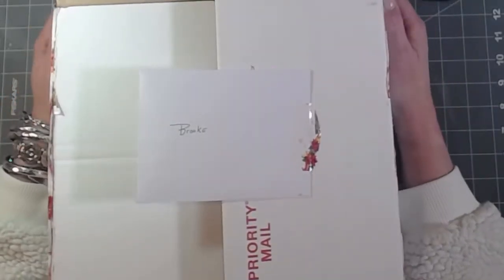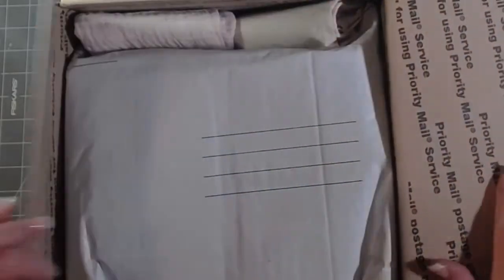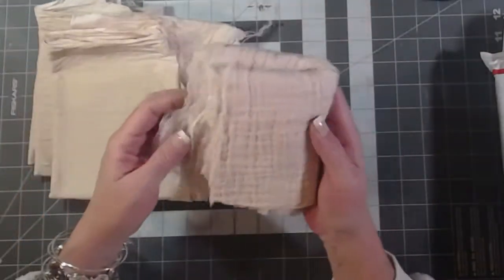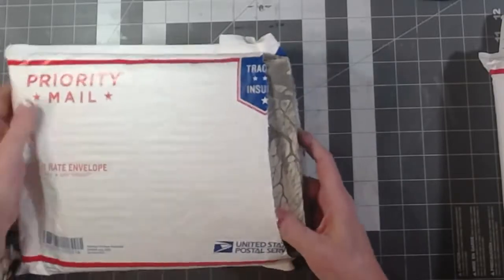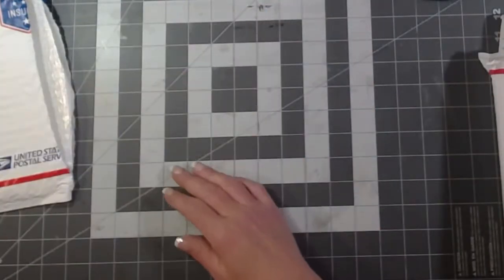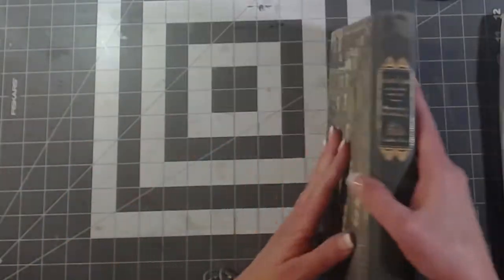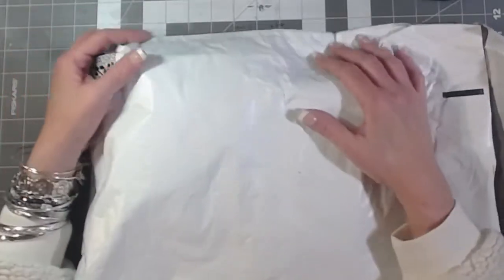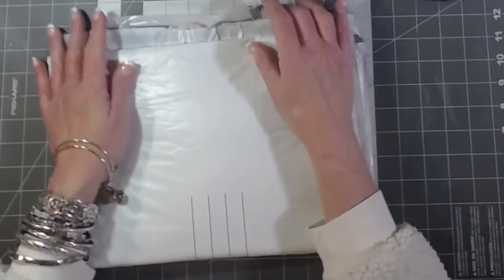Happy Mail From Laughing Dogs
My sweet friend Laura sent me a box of goodness!  :)

Laura's Etsy shop, LaughingDogsBookNook:

Also, feel free to visit and like our Facebook page for additional hijinkery, nonsense, and occasional freebies!  ;)